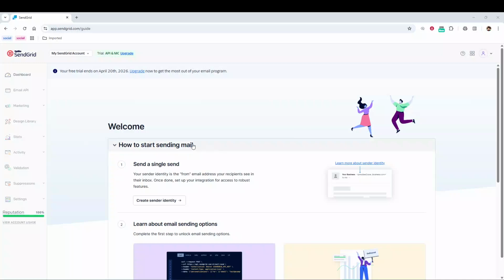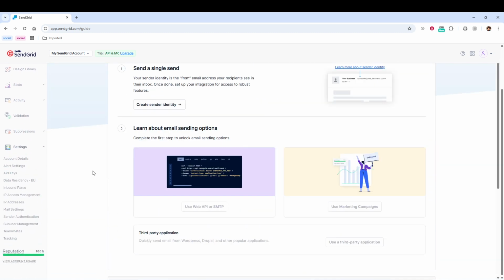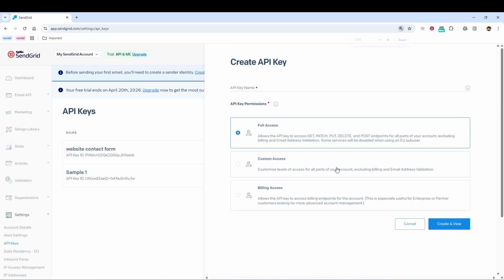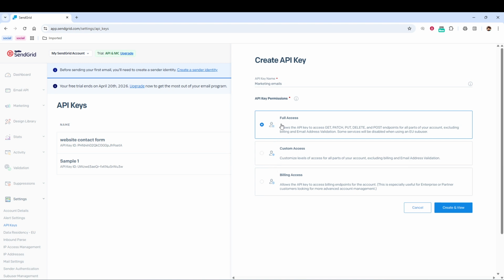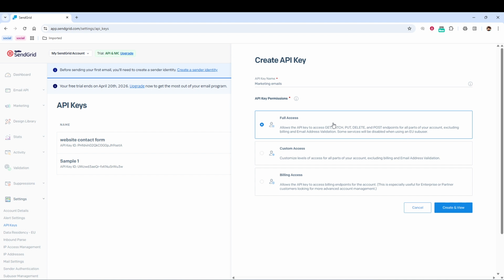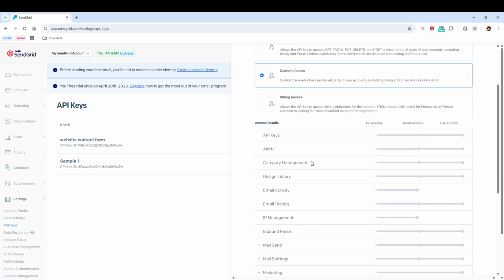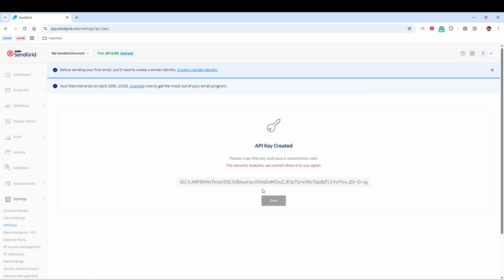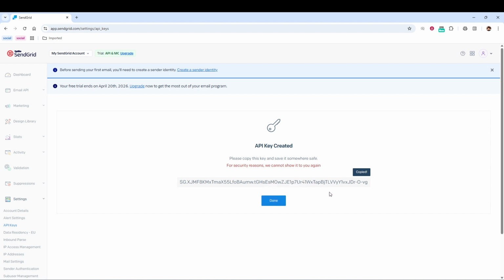How To Get Sendgrid Api Key [2026 Guide]